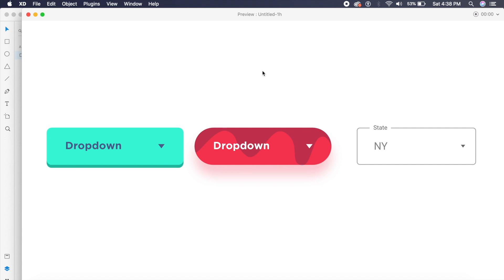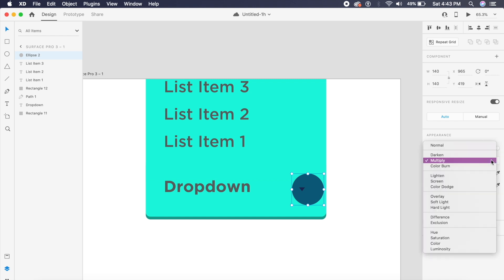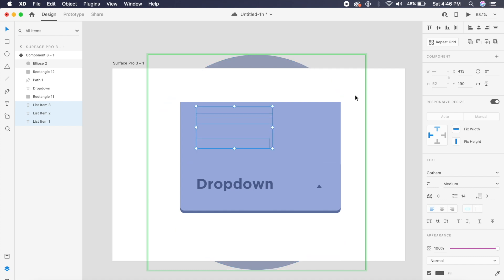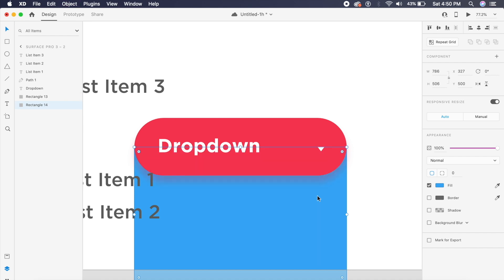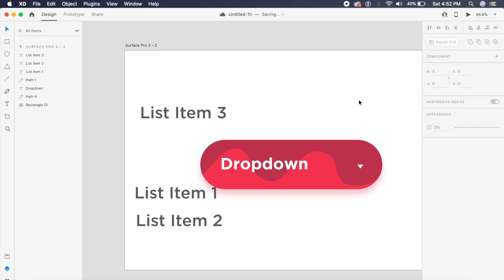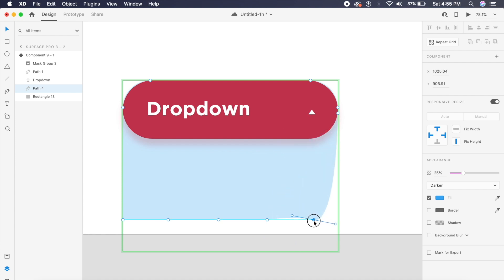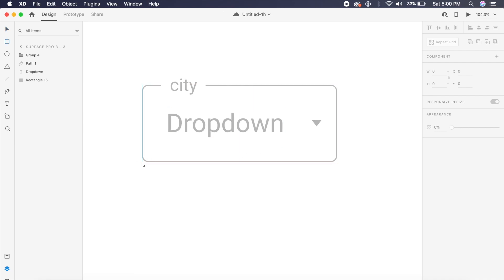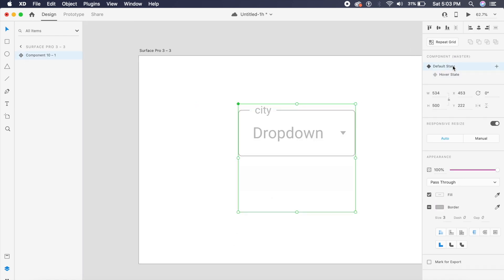Hover Dropdown Menu Animations in Adobe Xd | Design Weekly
Today we are designing some cool Hover Dropdown Menu Animations in Adobe Xd using auto animate and hover triggers. Hover triggers in Adobe Xd are super helpful, especially when used with Component States. I am attaching the Adobe Xd file below:

Music in the video: "Chef Brian" by LATASHÁ